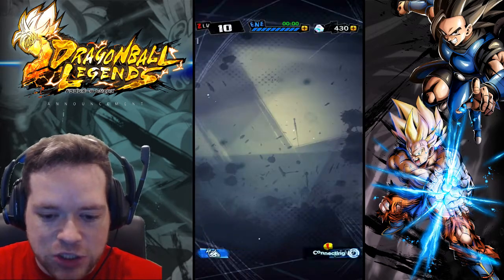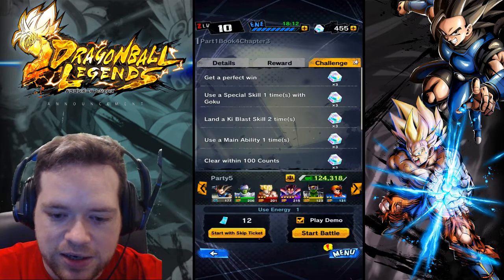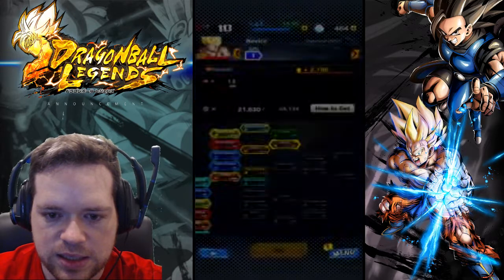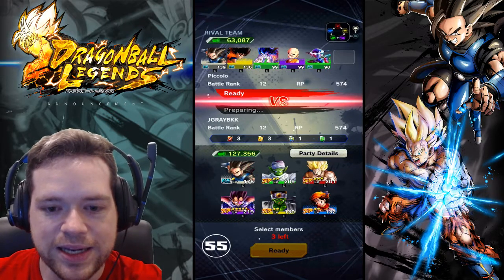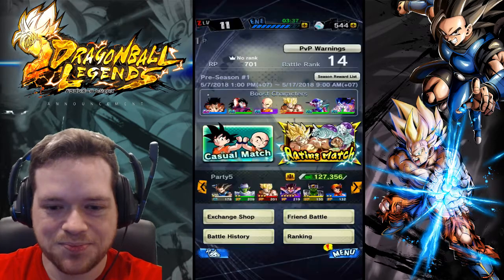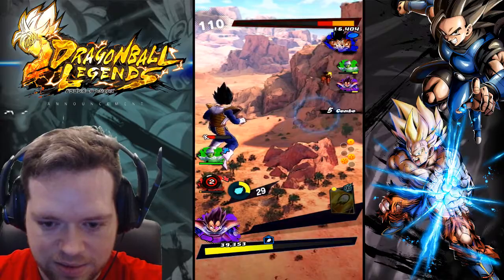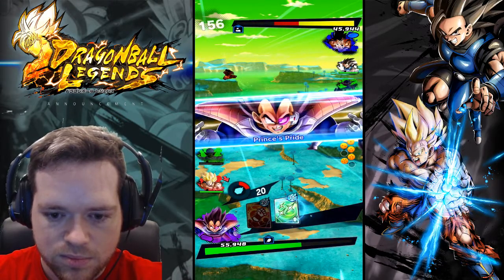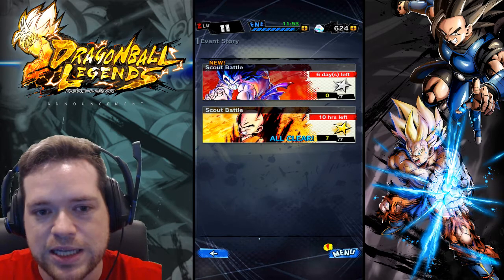Dragon Ball Legends PVP : PVP Win Streak!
Hey guys, I'm back again with my first real PVP video.  Today I'm playing after coming off a huge summoning spree from the other day and it has made life SOOO much easier!  I'm am just wrecking it in PVP and it feels great!  I got a 5 win streak with ease.  Let me know down in the comments if you have any tips or tricks fro me as well